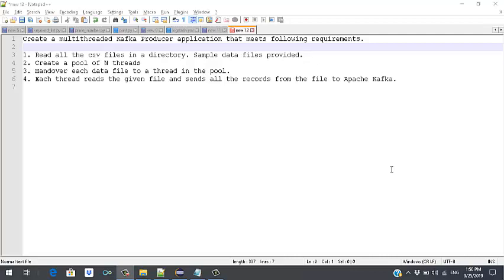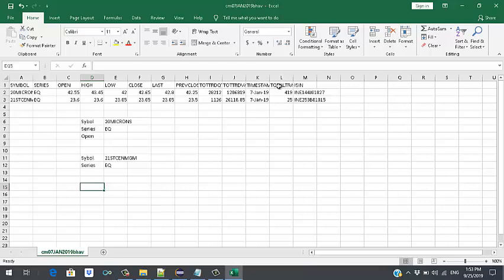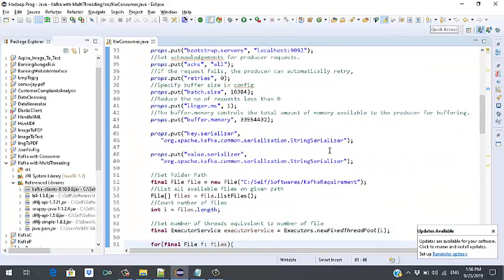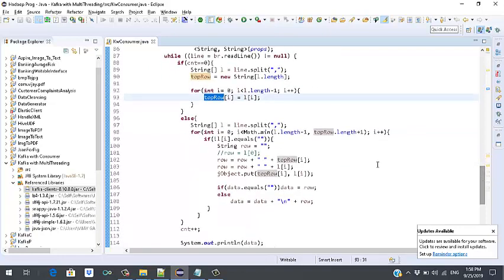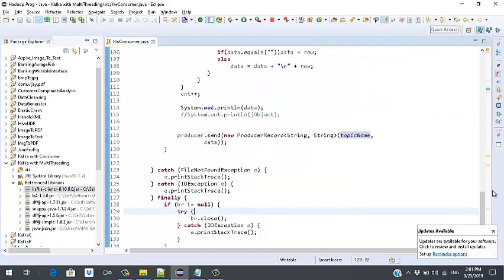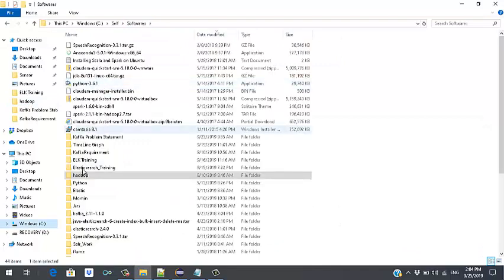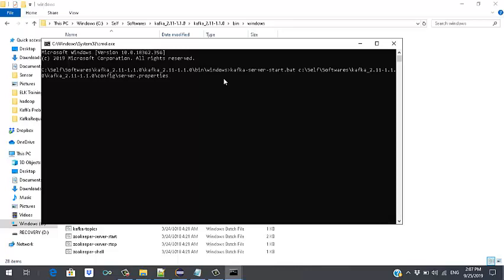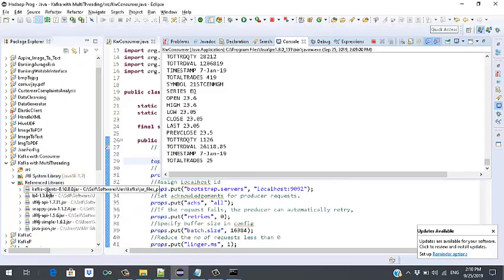KafkaWithMutithreading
we will talk about one Kafka use case where we have to write one Java multi-threading application as Kafka producer. Here we will assign each thread a separate task and that will sent to Kafka server with the help of producer. We can also see the output on consumer console which will be reading the output from the same topic where Kafka producer written/writing the data.